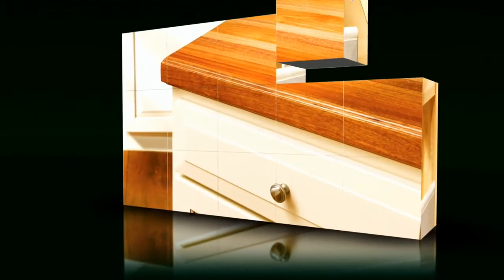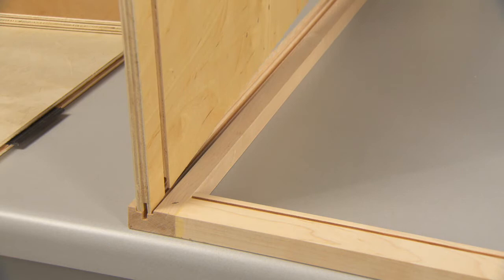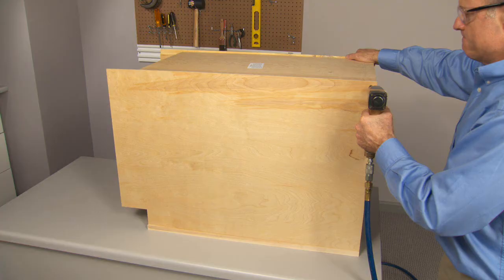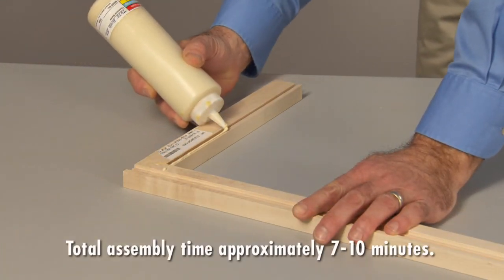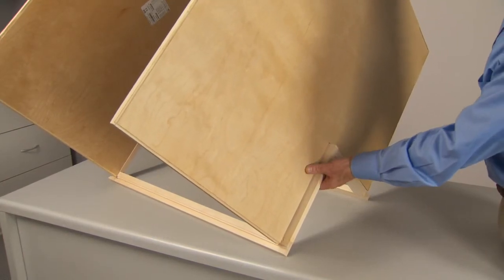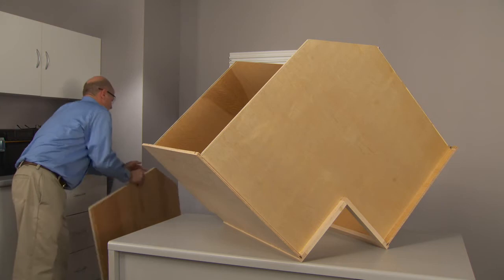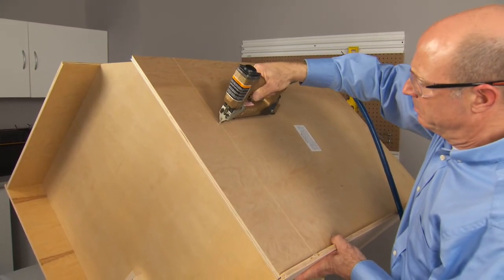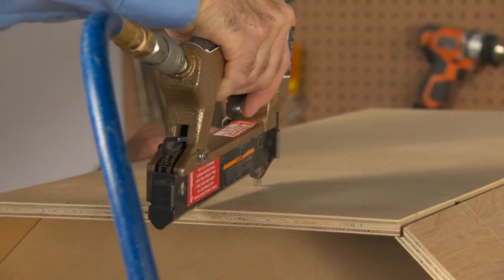Corner Cabinet Assembly